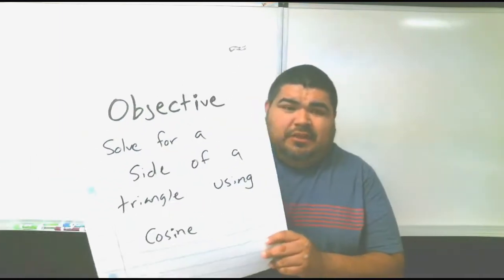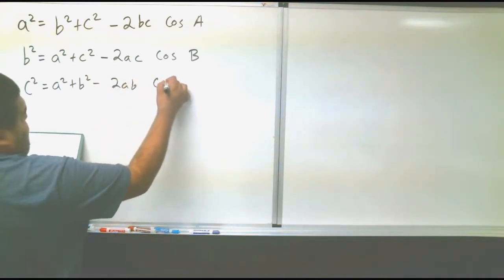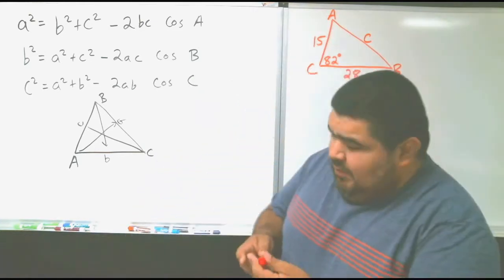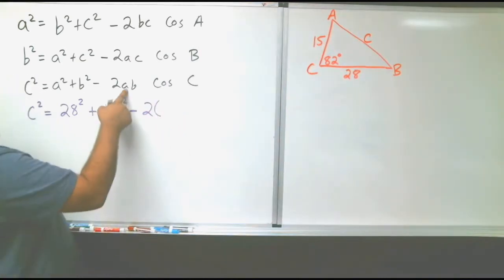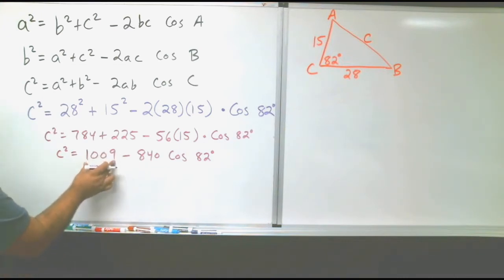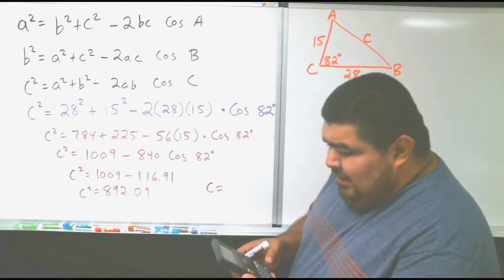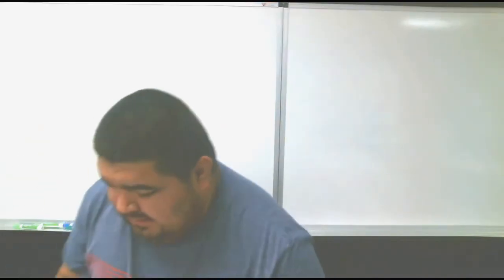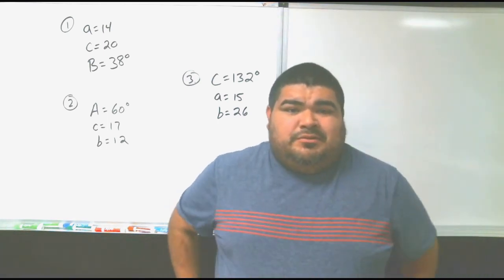Geometry C#9 (5/13/21)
Law of Cosine